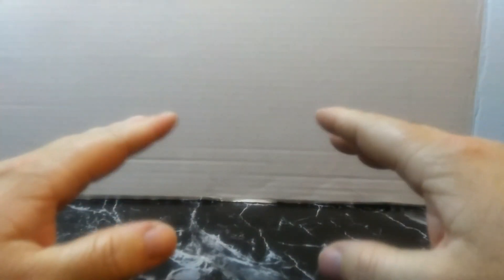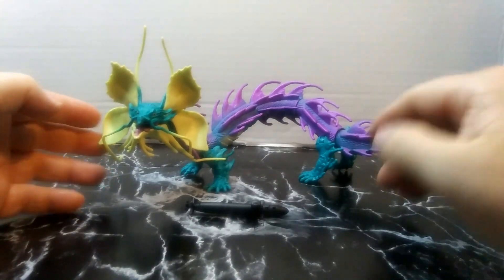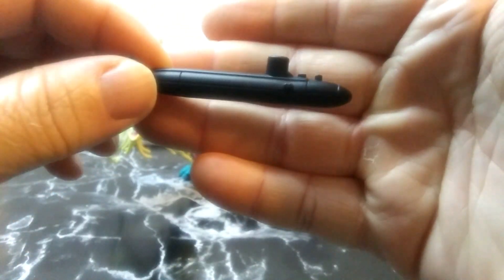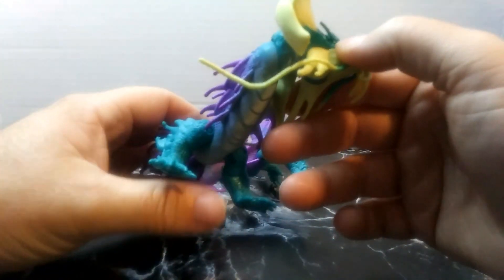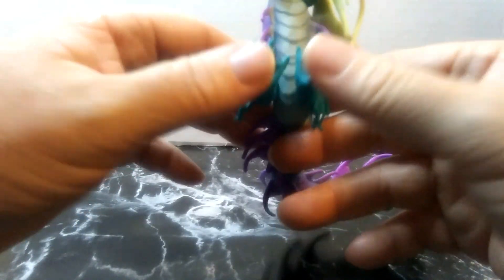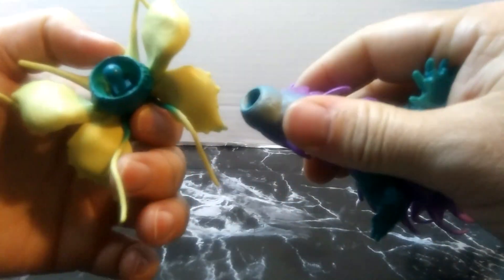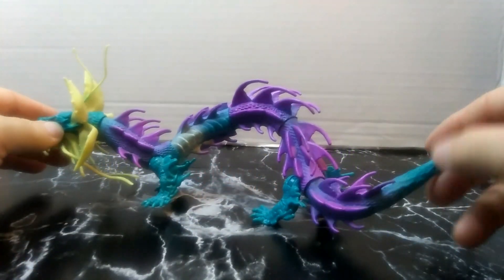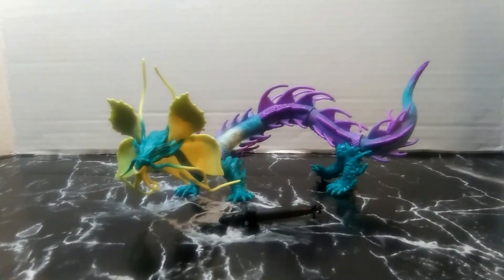Unboxing /Review Playmates Tiamat Form (Godzilla X Kong The New Empire)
Titanic Tiamat is in Godzilla X Kong the new Empire she ends up fighting Godzilla outside of her lair instead of swimming away she ends up meeting a fatal end by Godzilla

Playmates has brought us titanus Tiamat she looks pretty good and hand all ball joint for great movement